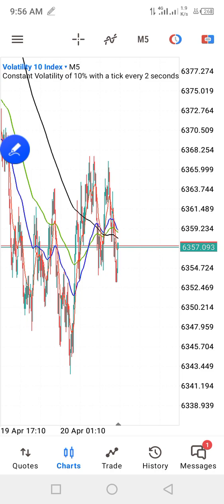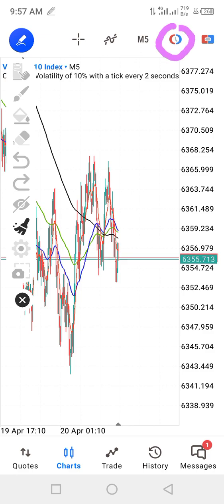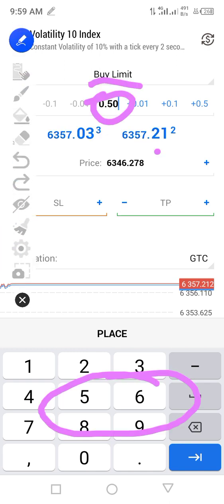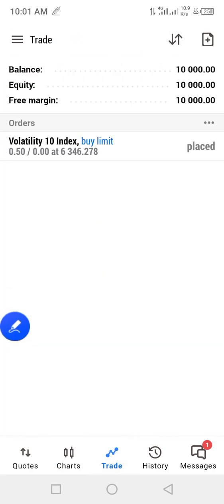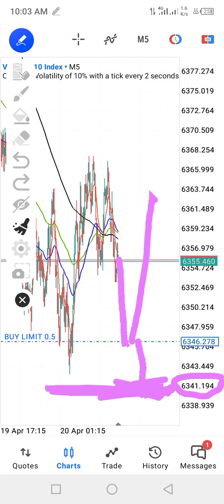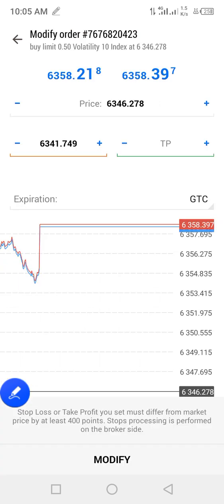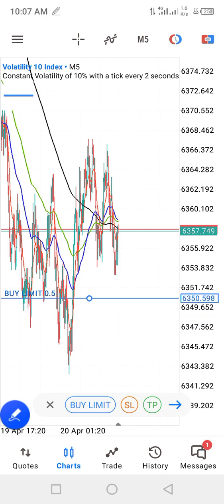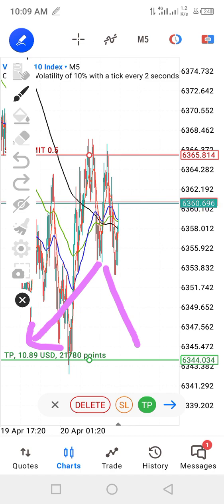HOW TO SET A BUY OR SELL LIMIT